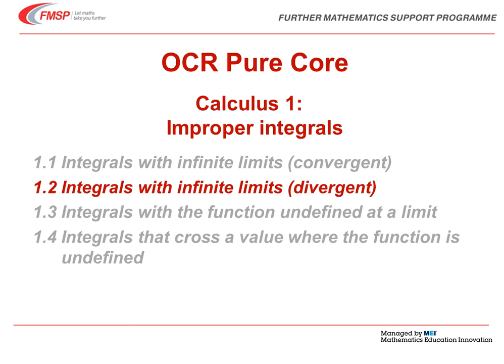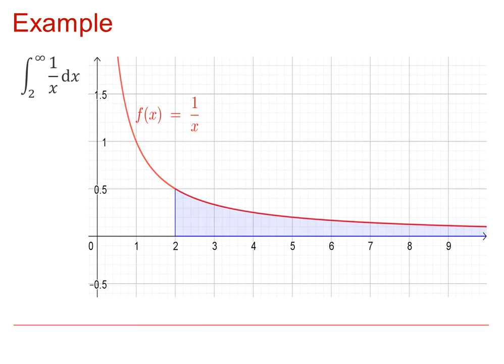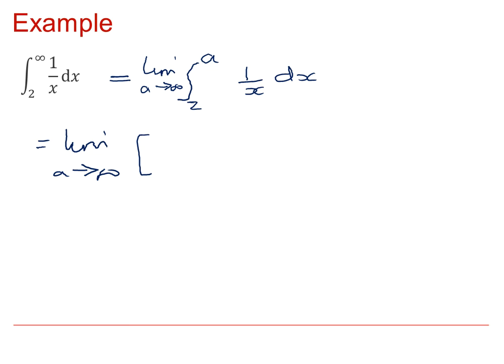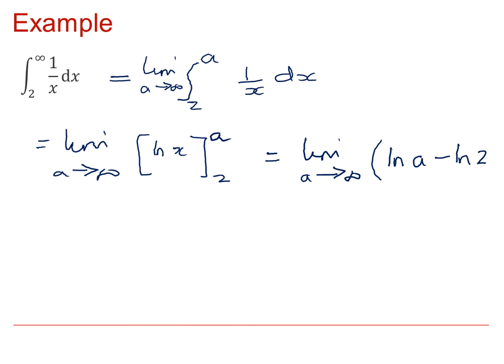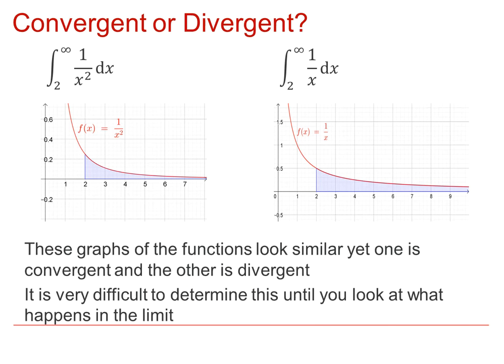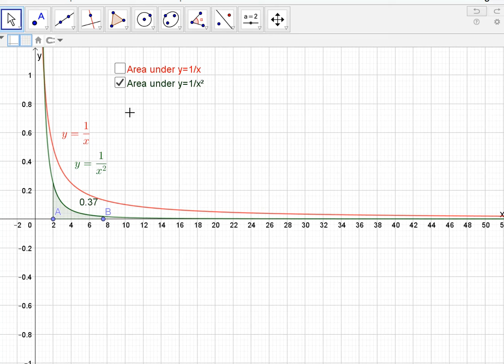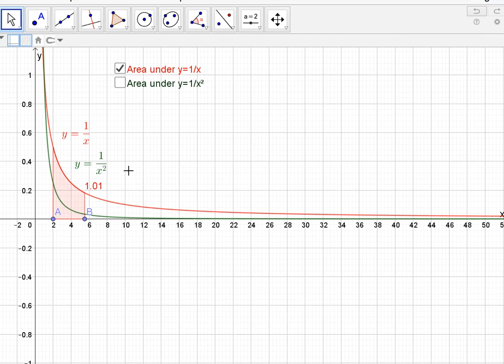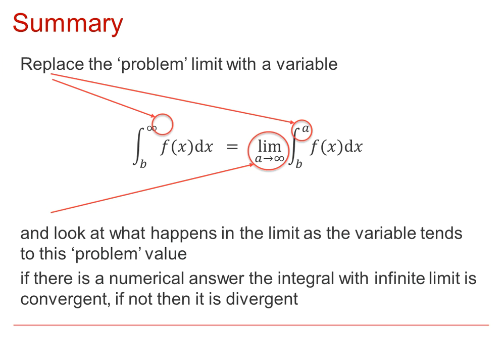OCR Core Pure: Calculus 1-2